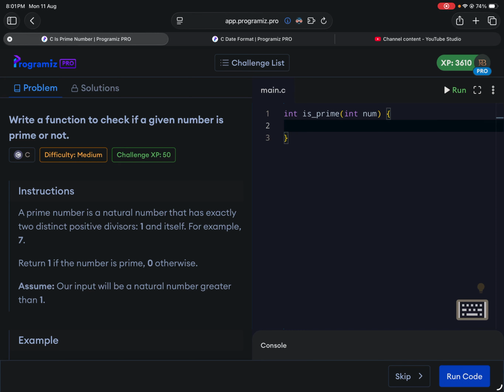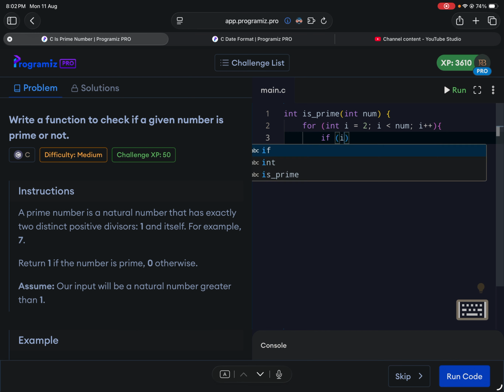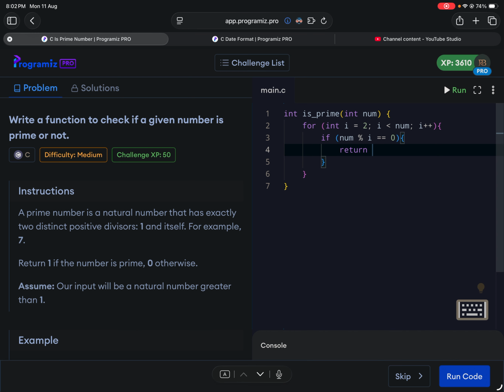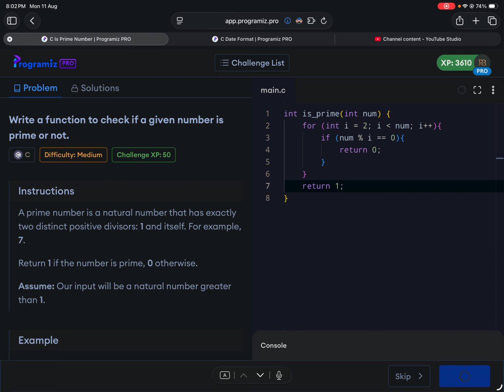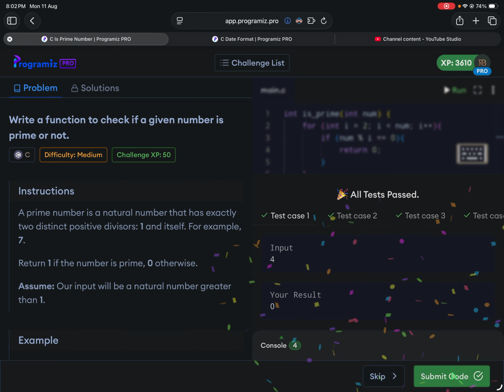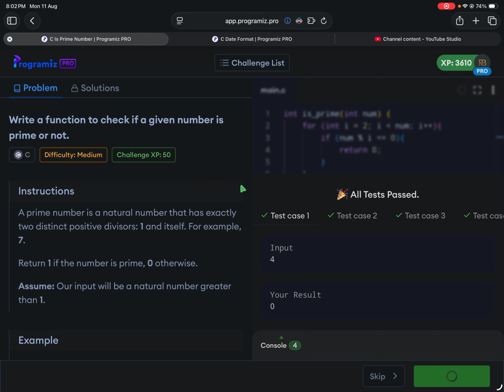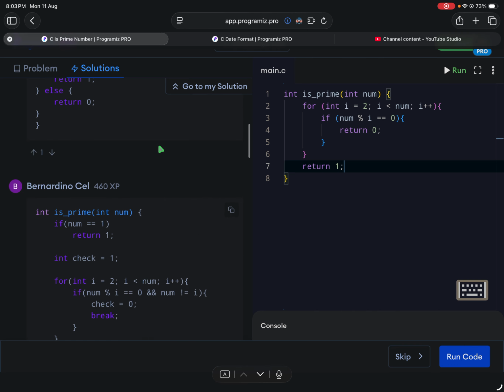🎥 C Chronicles — Ep. 29: Is Prime Number | Programiz PRO